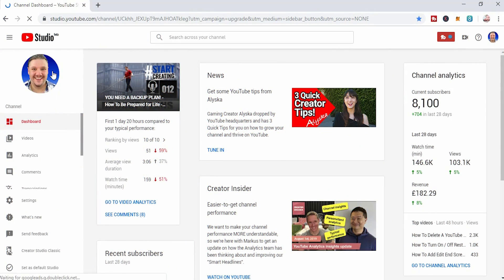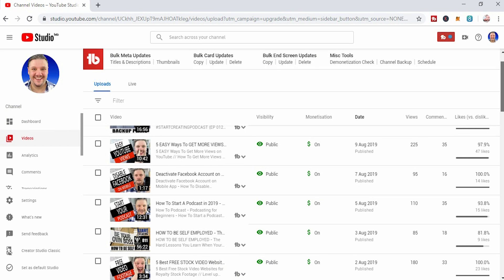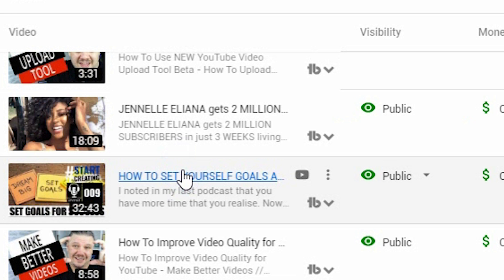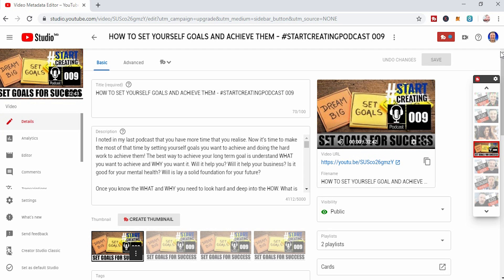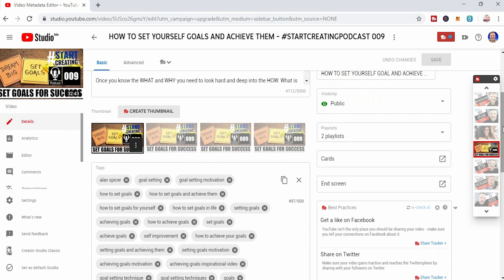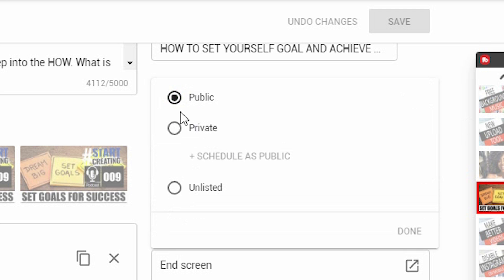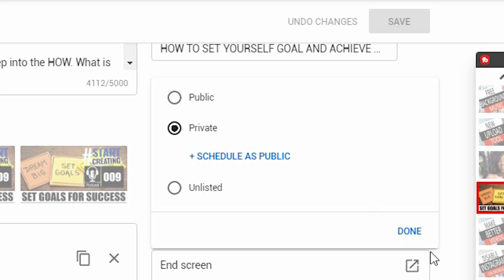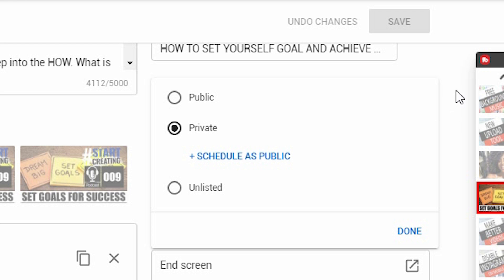How To Make A Video Private on YouTube [Hide A YouTube Video]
How To Make A YouTube Video Private After Uploading - Looking to hide your video? Make a public video private so no one can see it? // In this YouTube tutorial I will teach you how to make your YouTube videos private. This is to hide old videos or remove videos that you feel are no longer useful.

SUGGESTED EQUIPMENT
▶️ LIGHTING & BACK DROPS
✅ DAYLIGHT WHITE 5500K BULBS
▶️ SanDisk Extreme PRO 128 GB SDXC Memory Card
✅ LOGITECH C920 PRO 1080P WEBCAM
▶️ RING LIGHT
✅ GREAT ENTREY LEVEL DSLR - CANON 200D